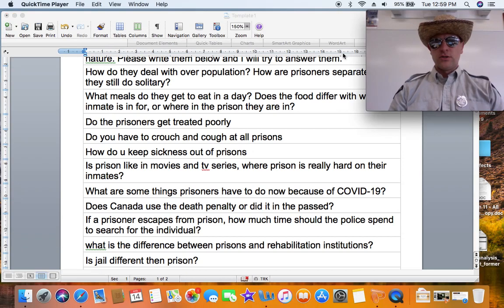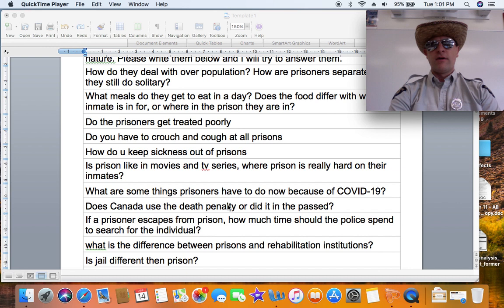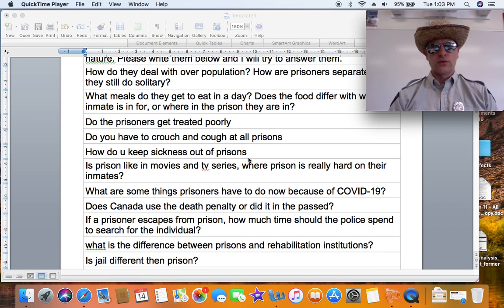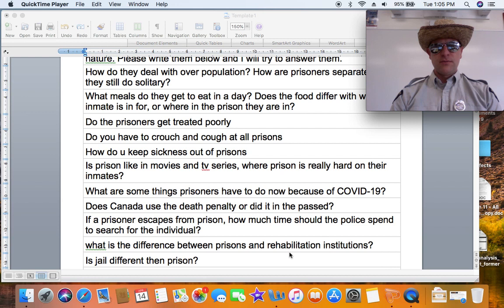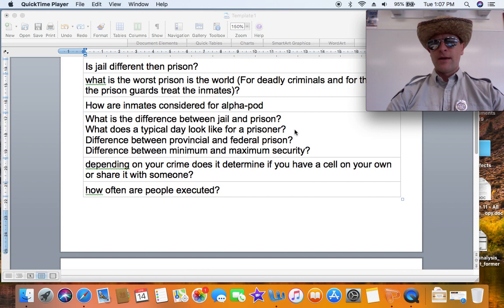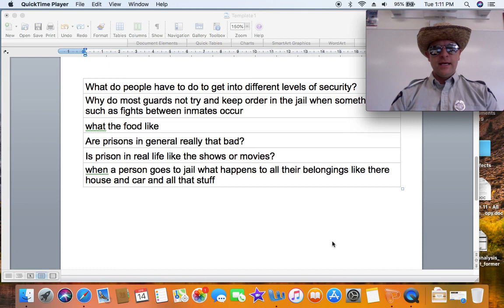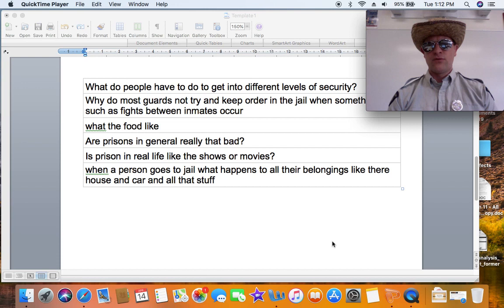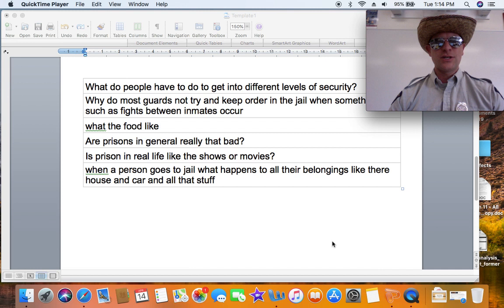Answers to your prison questions while dressed up.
Your teachers dresses up as an old time sheriff to answer your jail questions.